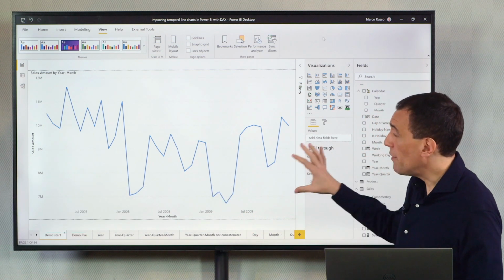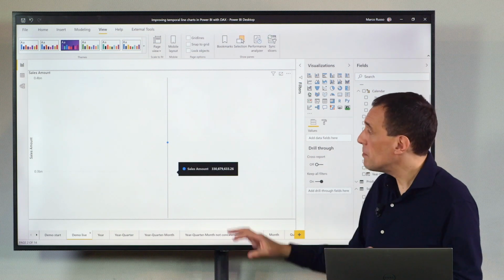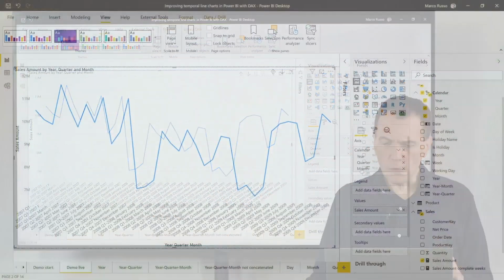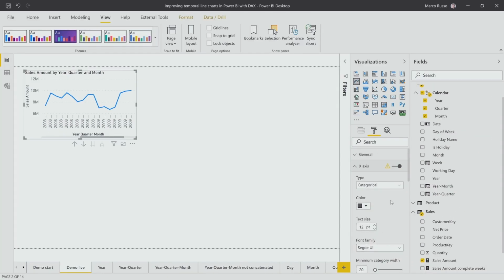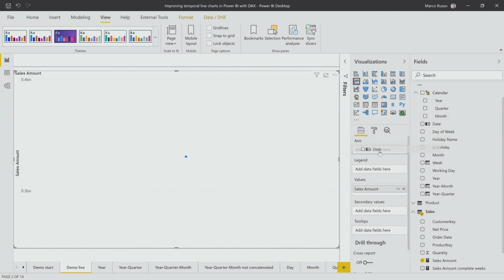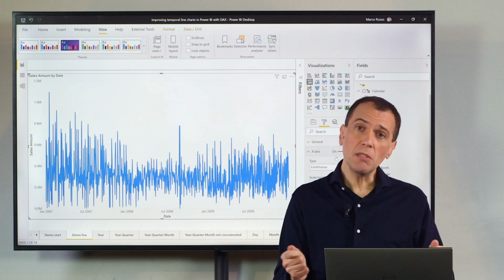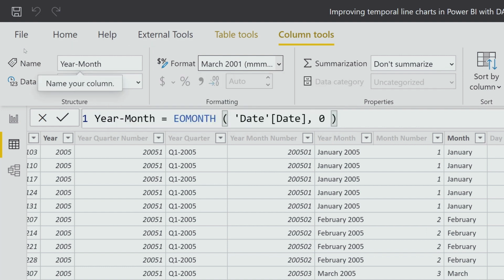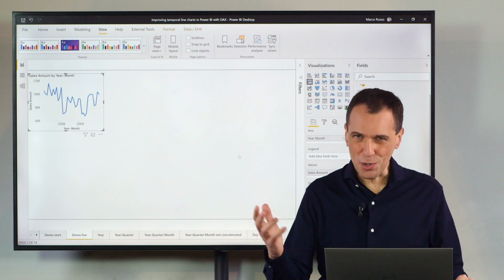Improving timeline charts in Power BI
Learn how to improve line charts with a date-based X-Axis in Power BI using DAX, and how to make correct choices in the data modeling and visualization properties. Article and download